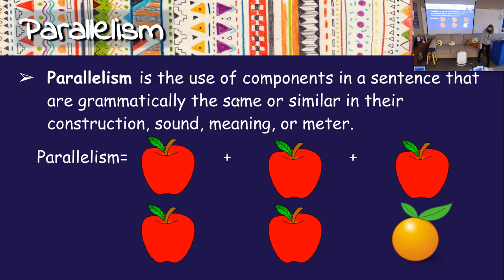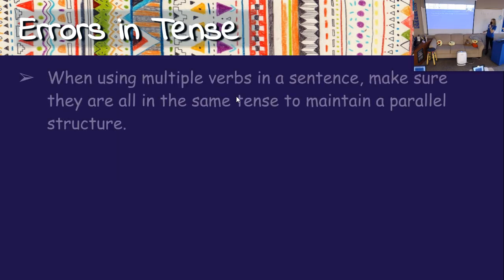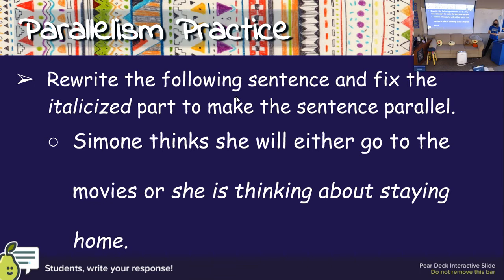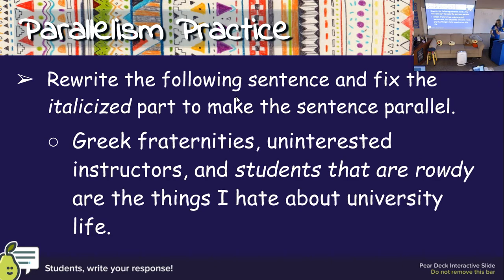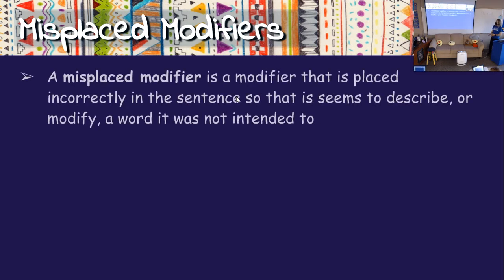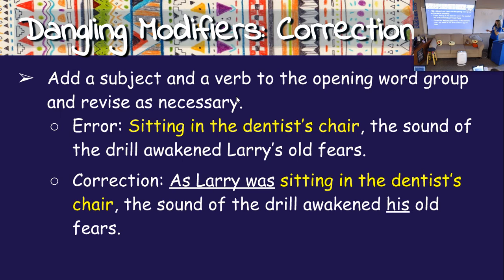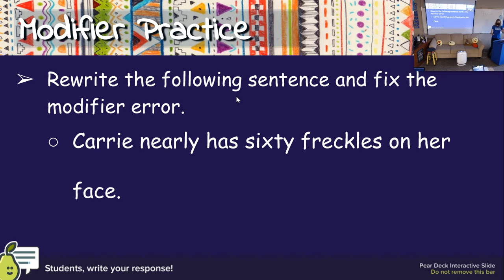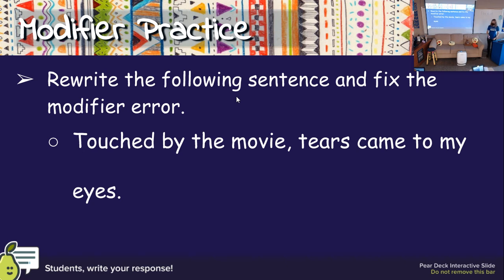Grammar- PARALLELISM & MODIFIERS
In this lesson, we discuss what parallel structure is and some errors that occur with parallelism. We also discuss various modifier errors that may arise within writing.